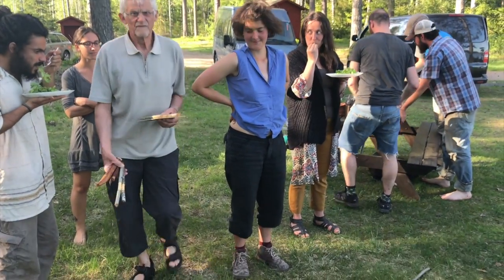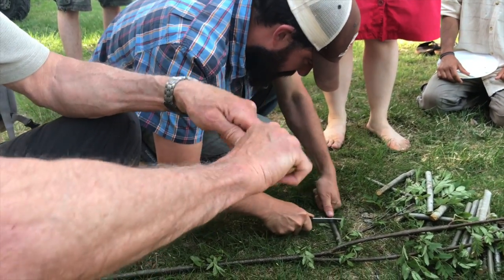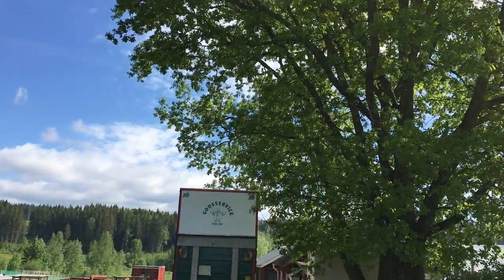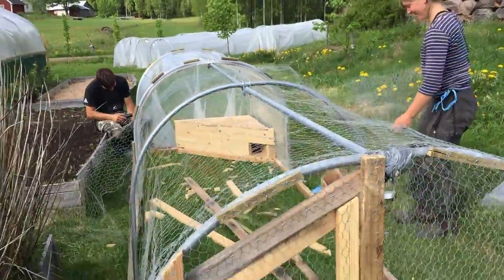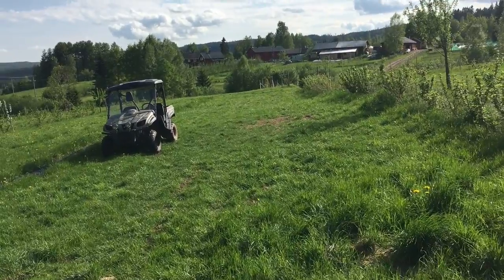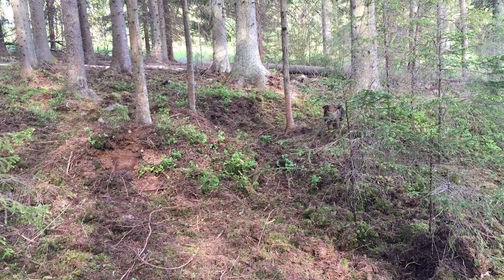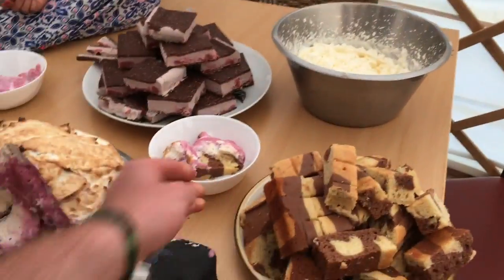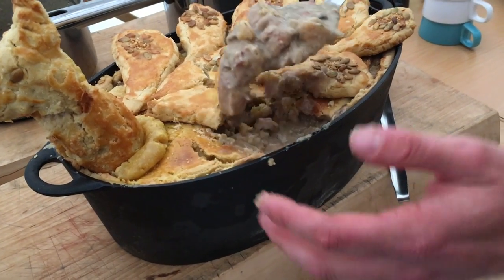S4 ● E52 A peacock dinner for my 35th birthday and a farm update